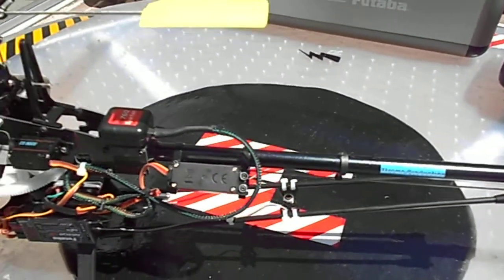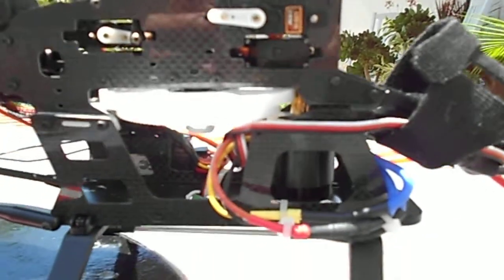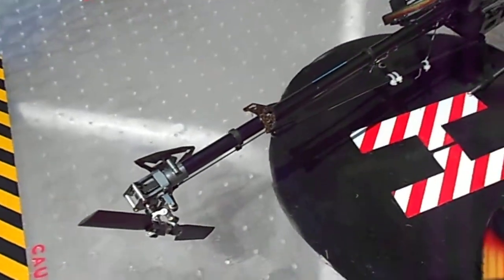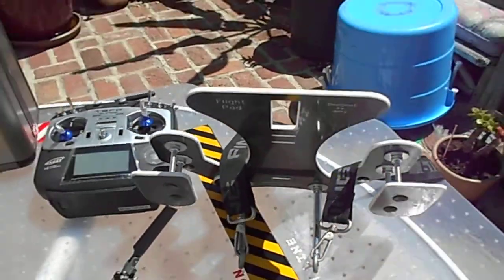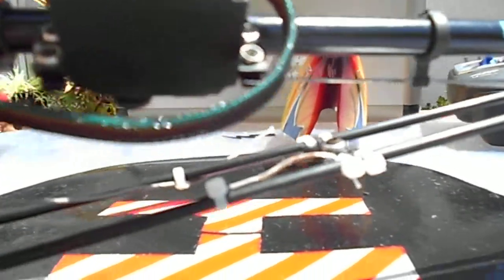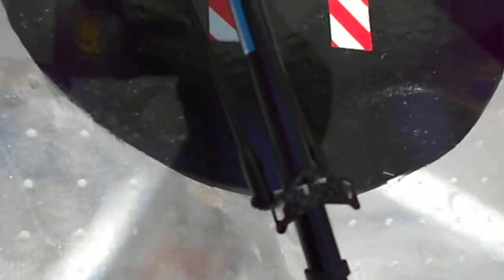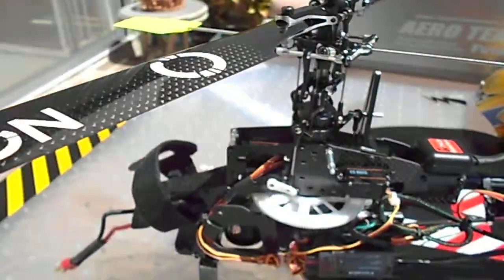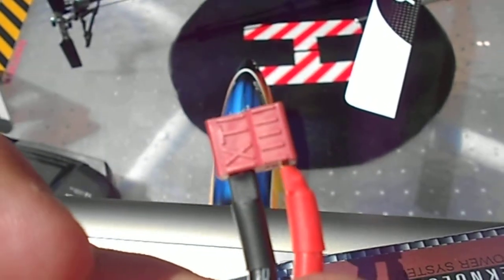Rob's new 450 Build, Futaba Support by Finn & Others!! 8FG Super series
New build 450 all Carbon, All Metal, 4000kv, 40amp Bec-Esc, Digital Servo's, CHECK OUT THE STABLIZER FIN SET!! GOLD CARBON.. Futaba Receiver hv, Futaba 8g Super radio. 11.1v 2200mah - 50c - 100c burst. DS760 Spartan Gyro w/ Datapod support. Real Flight 6.5 heli pack.. That's the best thing I got on this bird..
hours of simulation.  See you all soon flying!!
IrvinePoolGuy